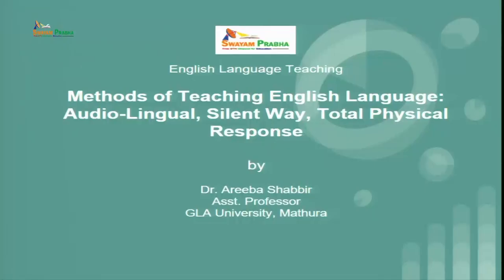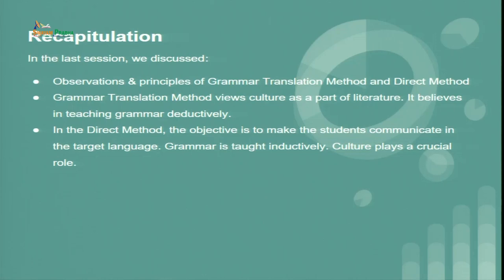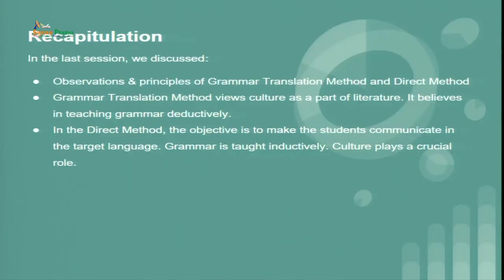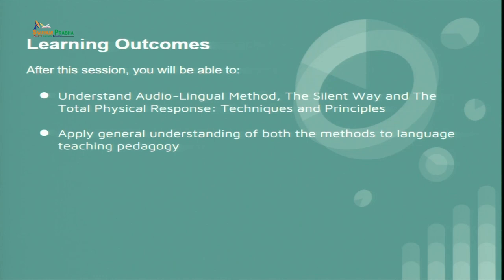Method of Teaching Eng Language:AudioLingual Method & Total Physical Response